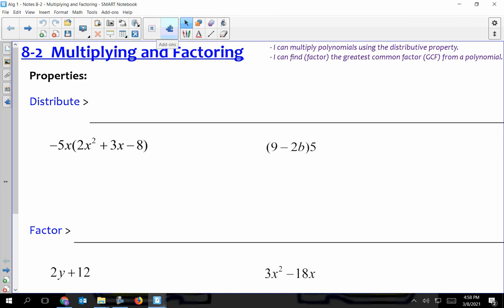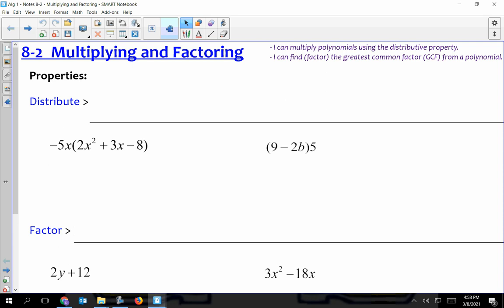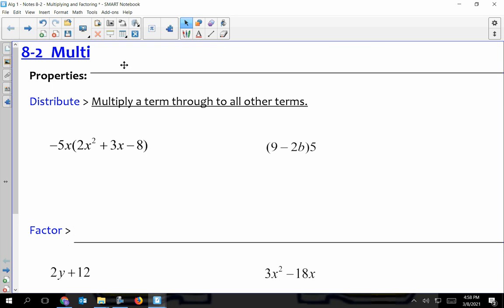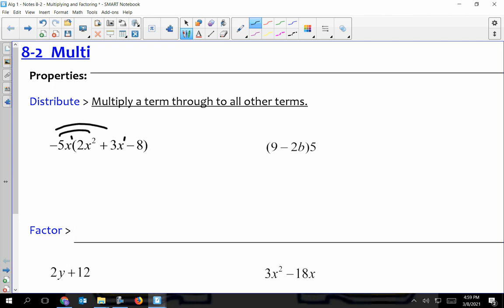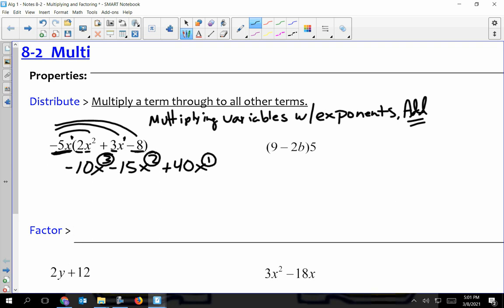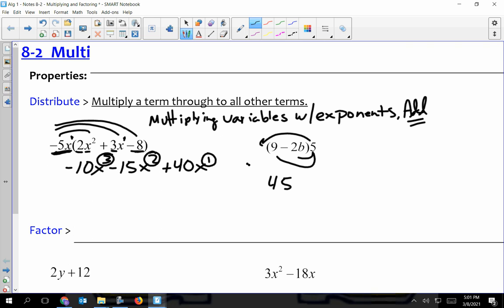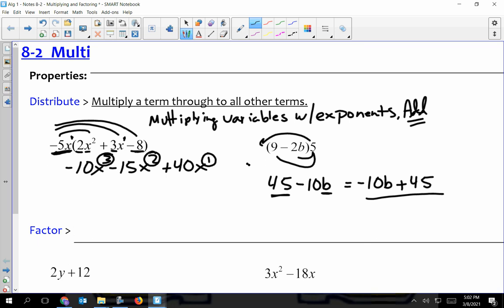Algebra 1 10 12 8 2 Video notes